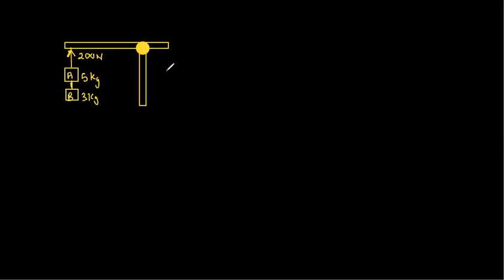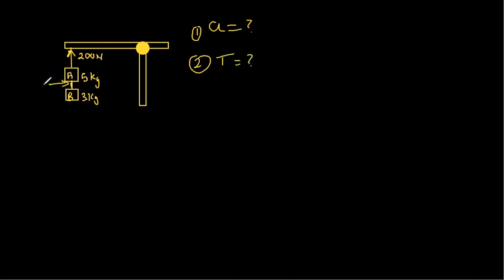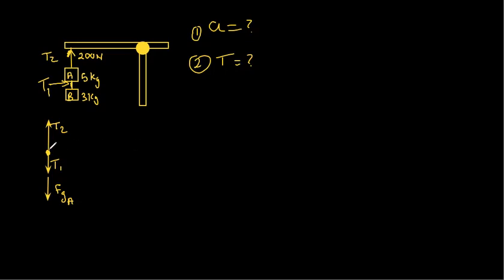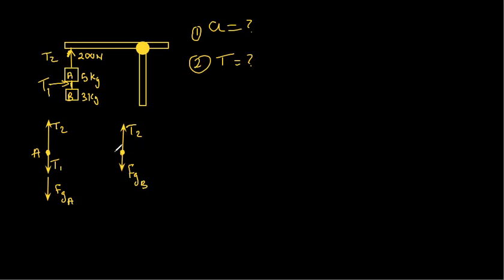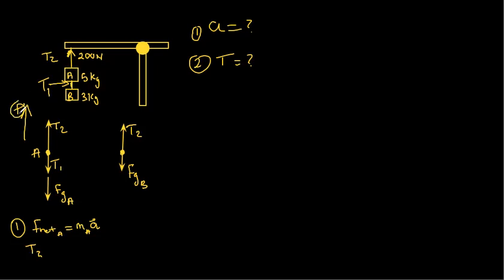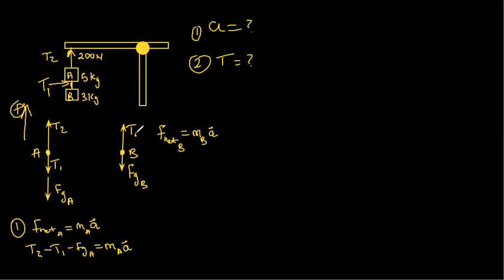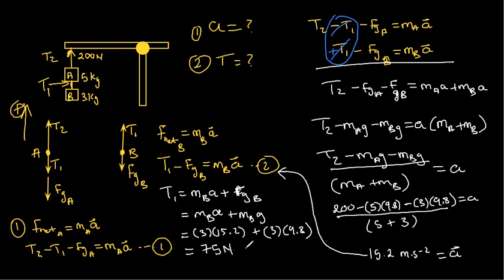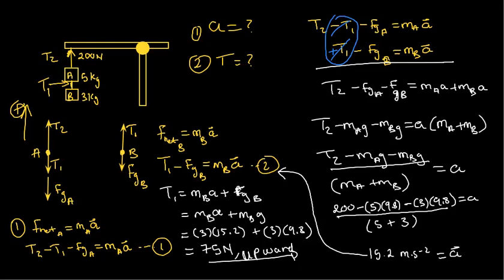Tension Force: crane lifting.